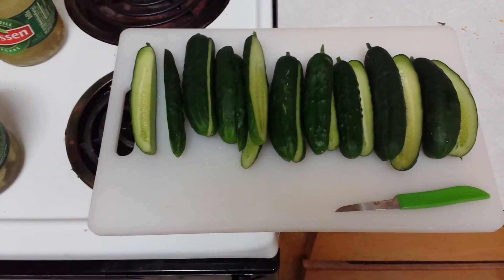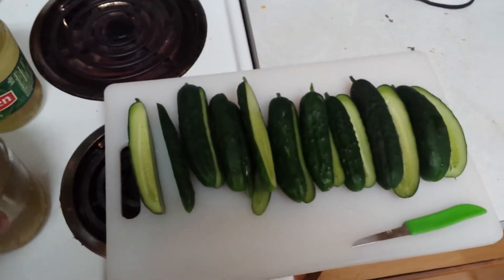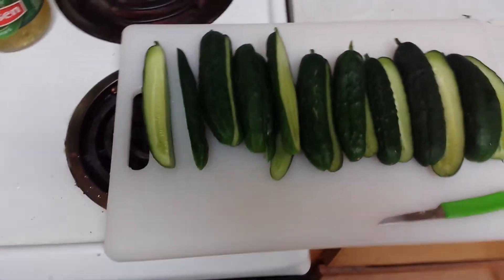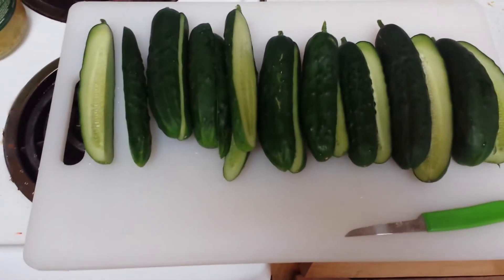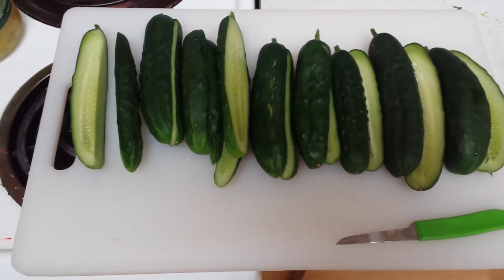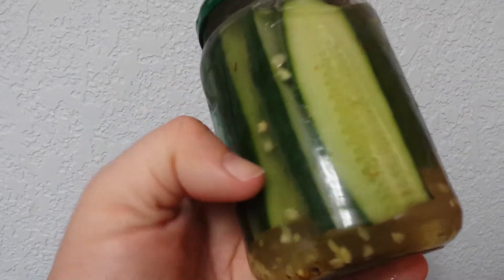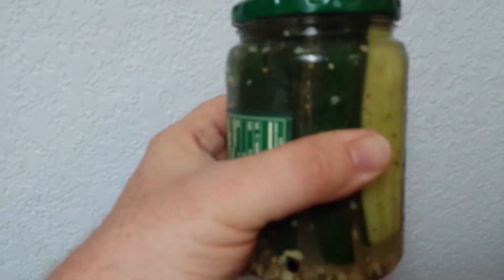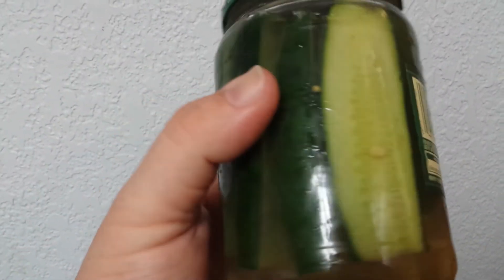REFRIGERATER PICKLES FAST & EASY WAY. MUST TRY